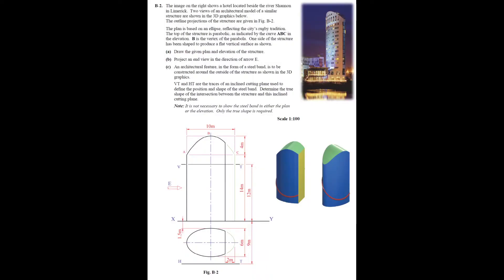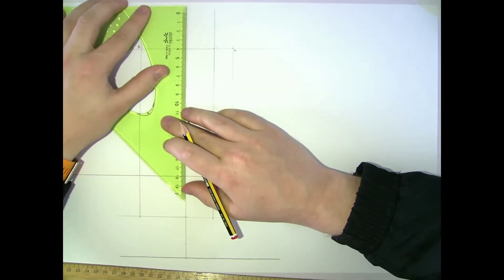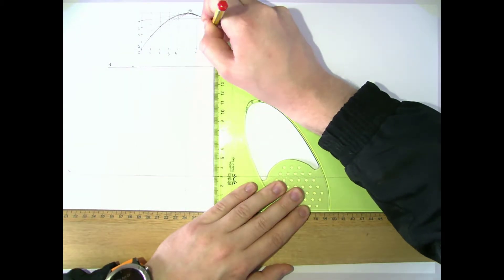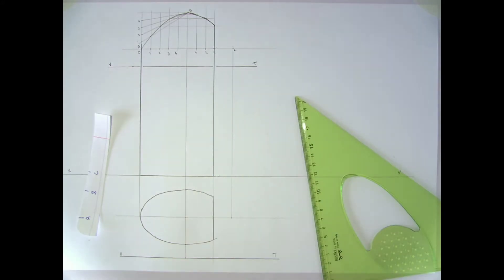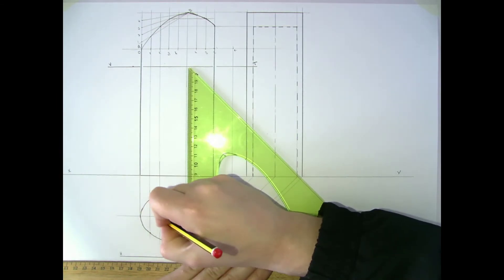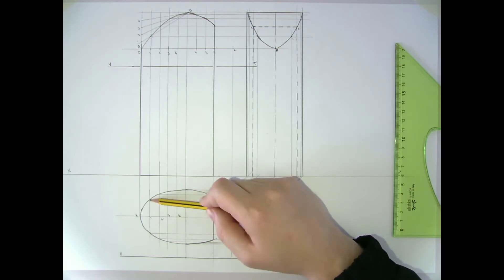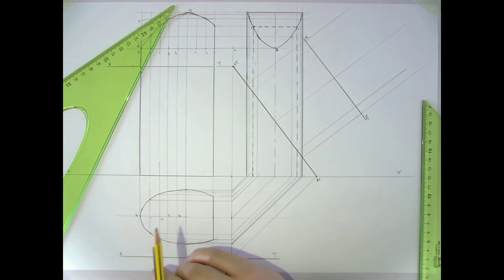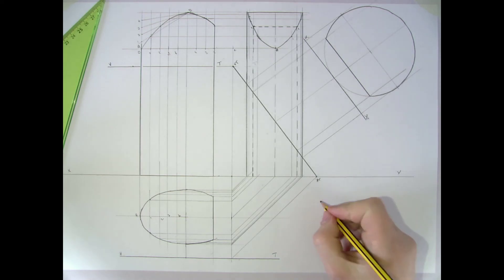DCG HL 2016 B2 Orthographic Projection & Conic Sections